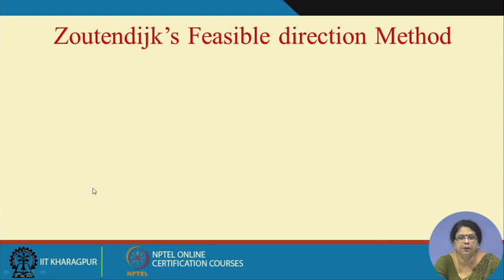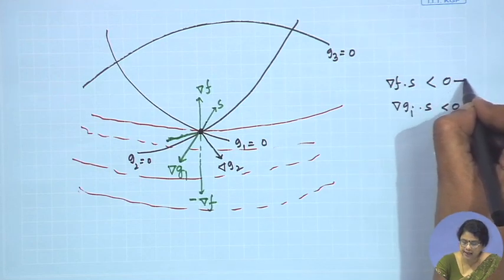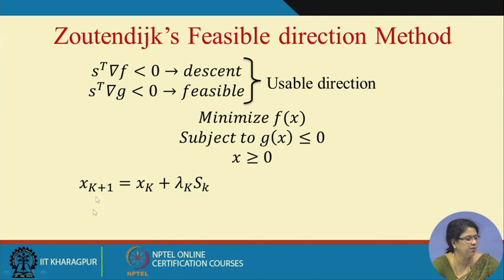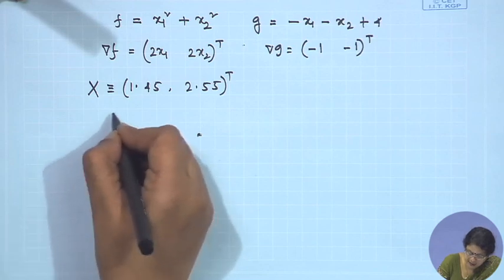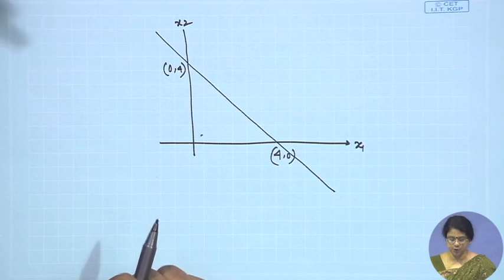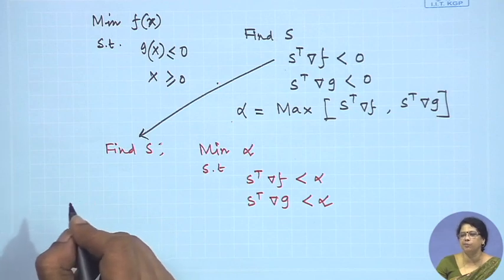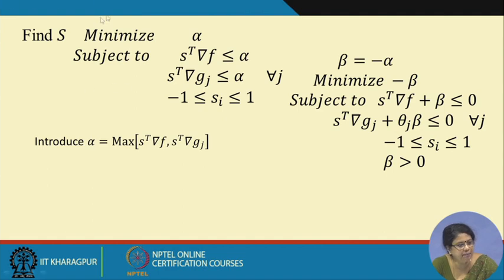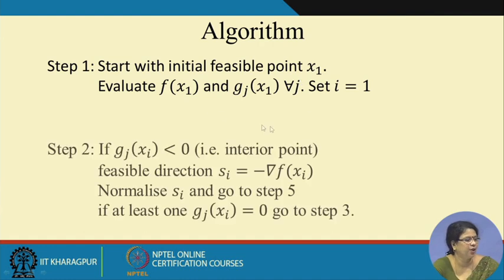Lecture 52 : Constrained Optimization (Contd.)